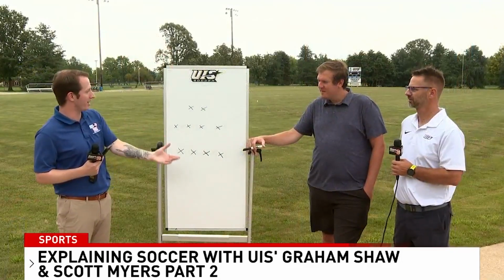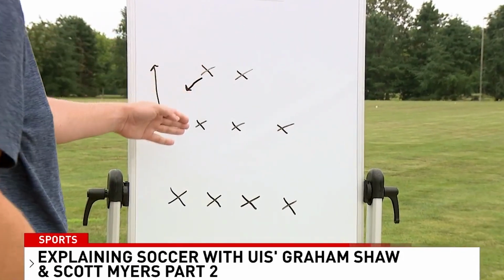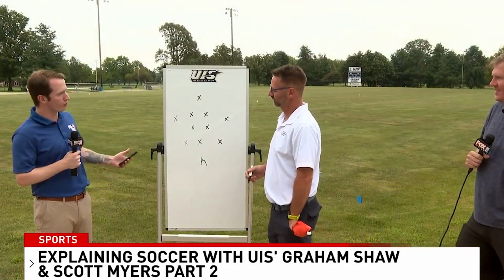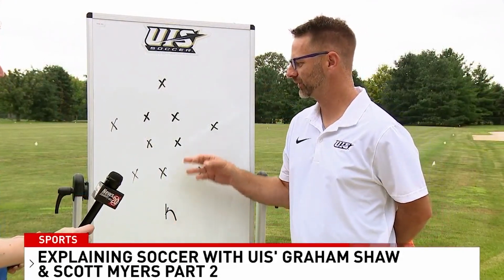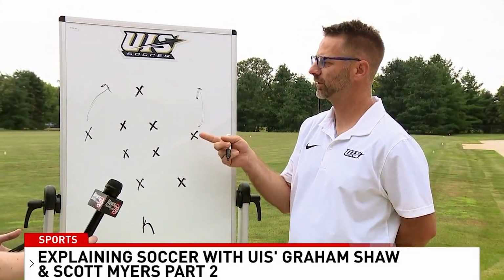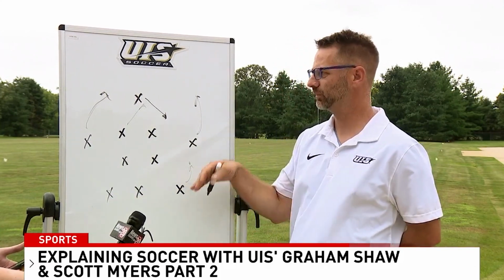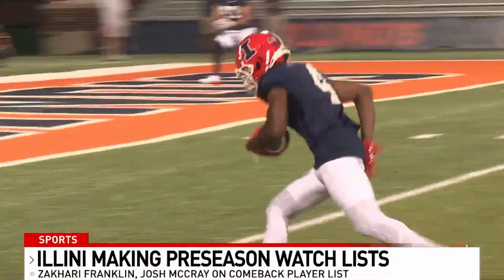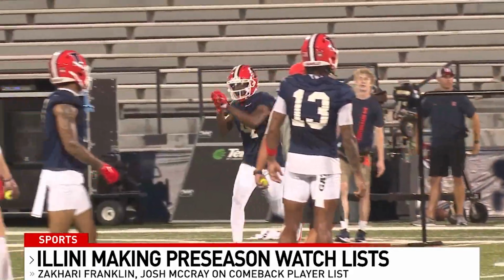Sports Desk: Sammy St. Jean Learns Some Lessons in the Second Part of the Series "Explaining Soccer"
Sinclair Broadcast Group, Inc. is one of the largest and most diversified television broadcasting companies in the country today. Sinclair owns and operates, programs or provides sales services to 163 television stations in 77 markets, after pending transactions.